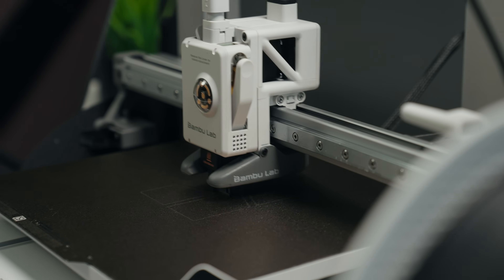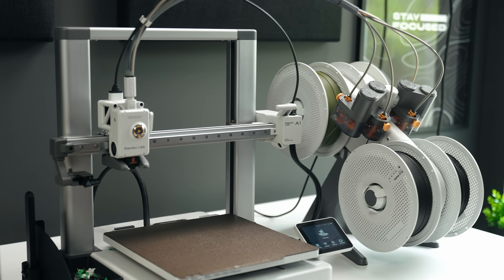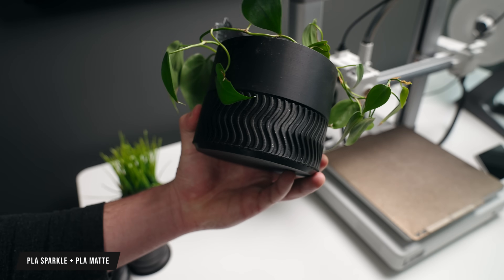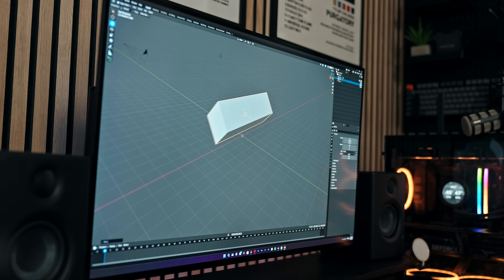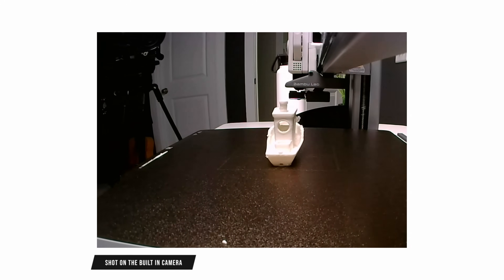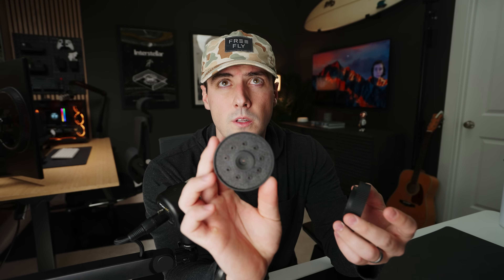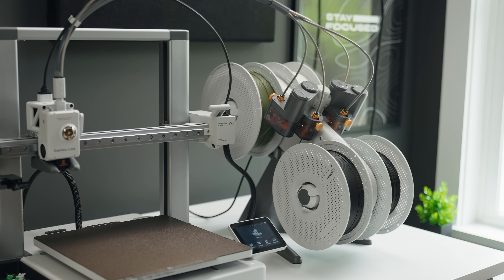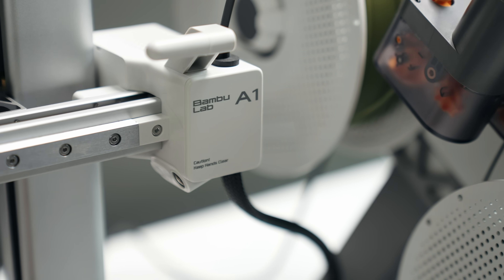I Tried 3D Printing... Here's What I Learned